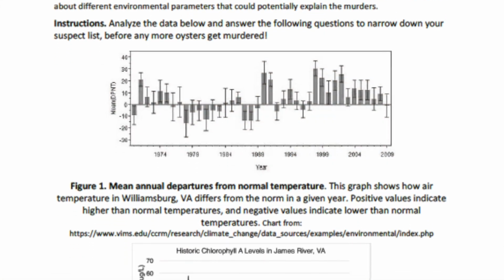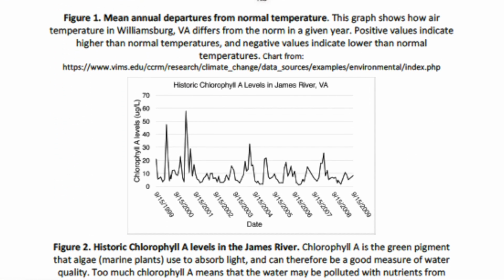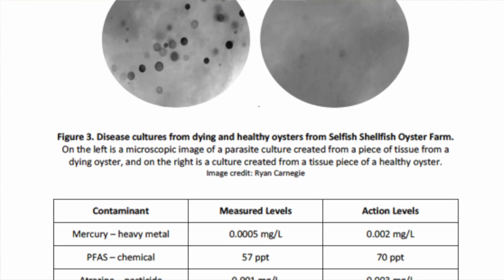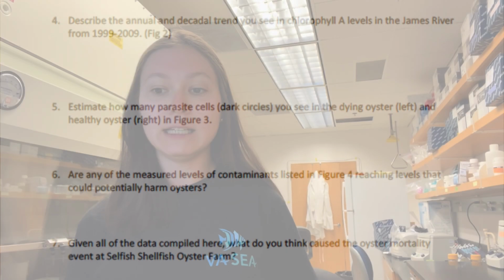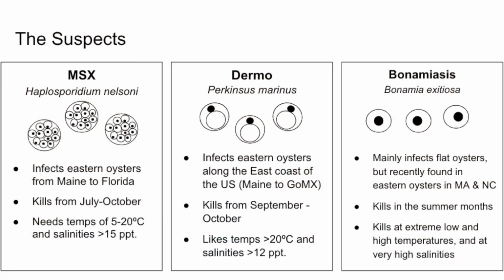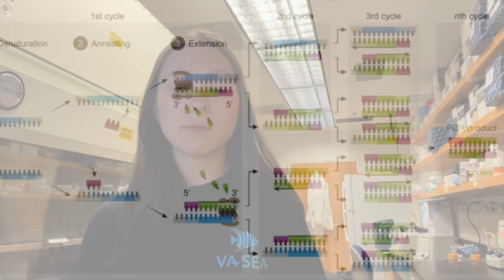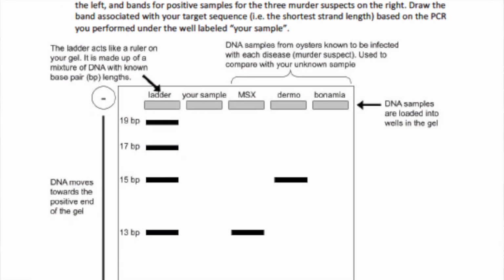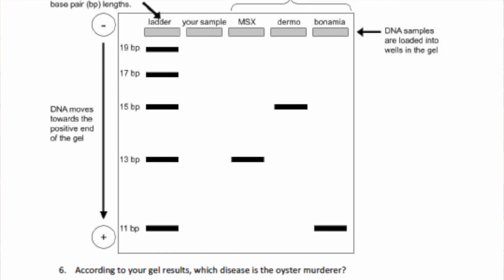VASEA 2022-23 Anna Poslednik Lesson Plan Overview